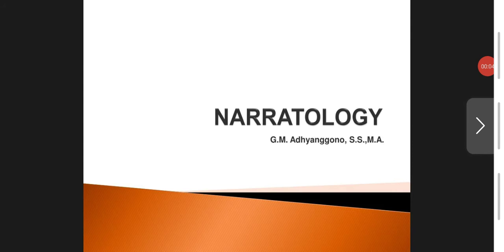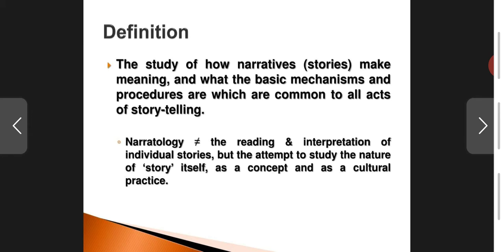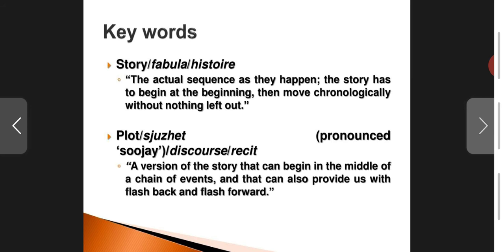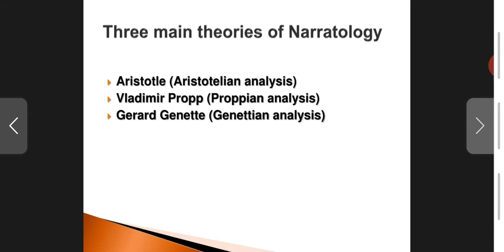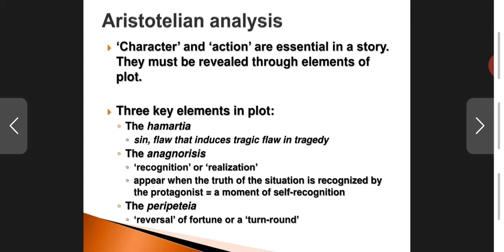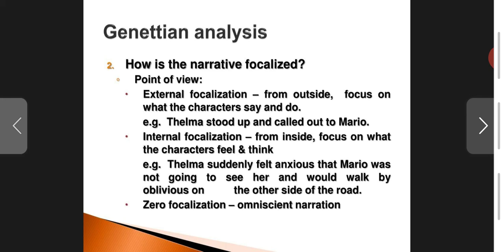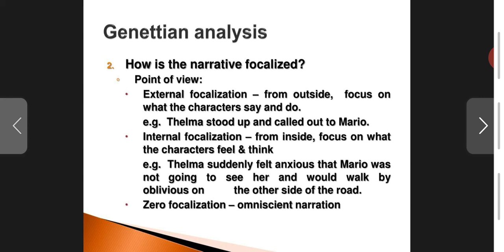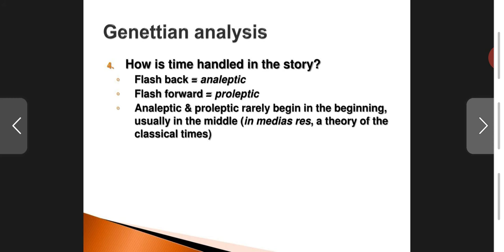Narratology- Genette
Contemporary Literary Theory- Arshiya